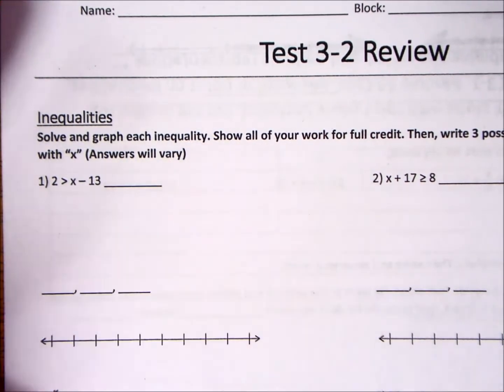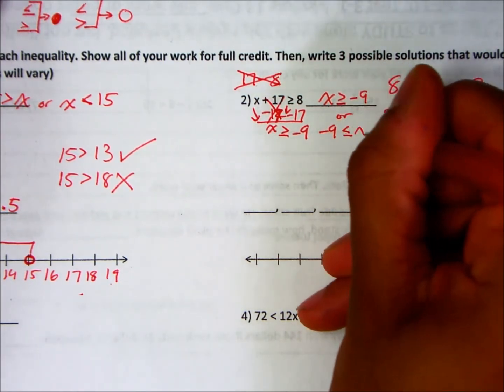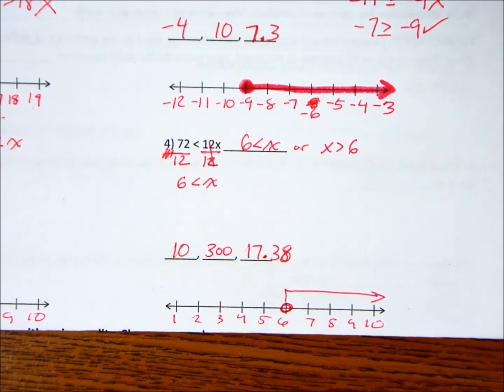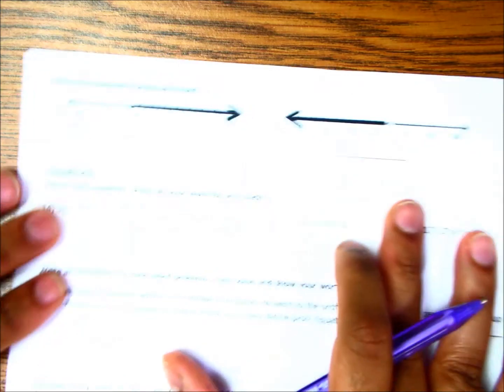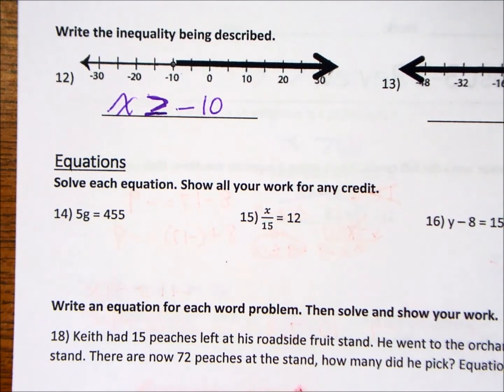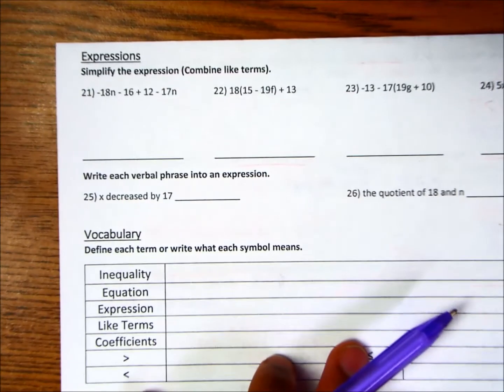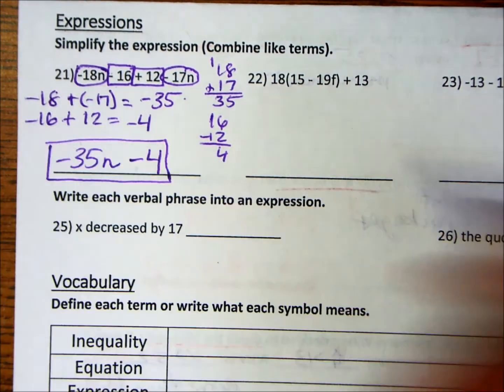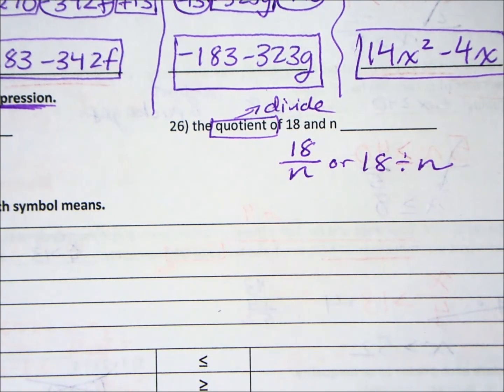Test 3-2 Video Review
Review over Test 3-2 Review